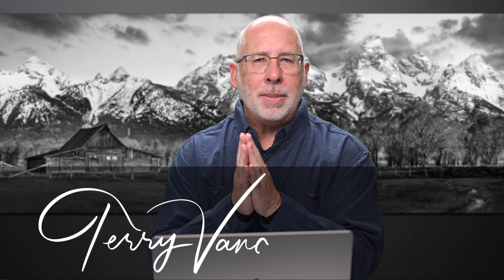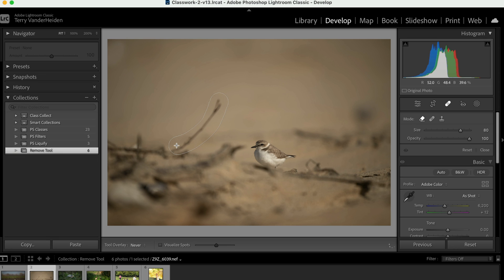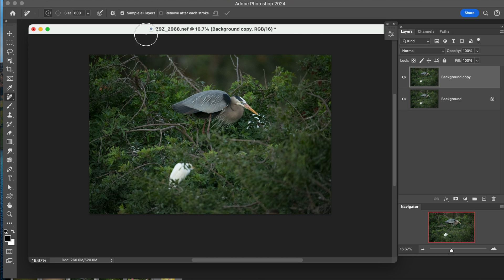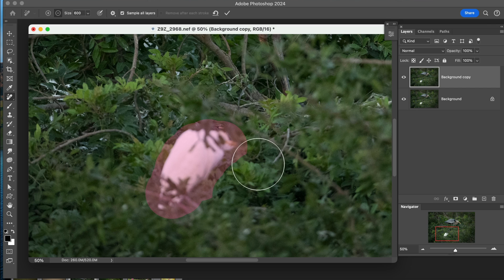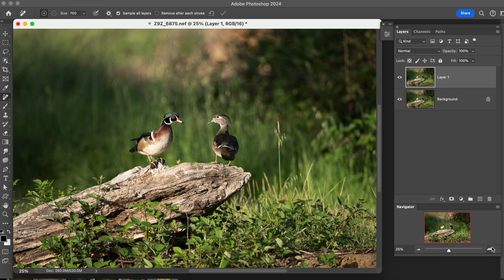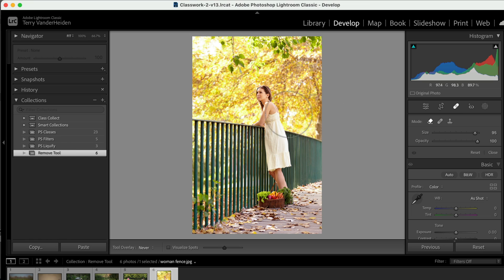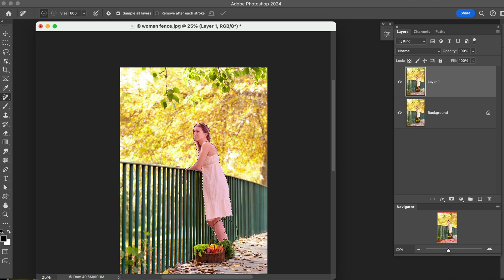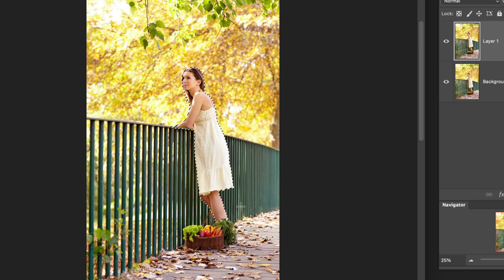REMOVE TOOL - Lightroom Classic vs Photoshop - What should you use?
The Remove tool is in Lightroom Classic and Photoshop, which one should you use.  What is the fastest, and the best results in a match up of Lightroom Classic vs Photoshop when to comes to the remove tool.